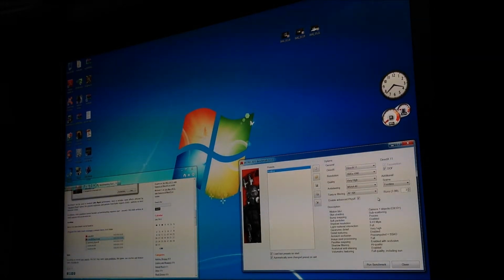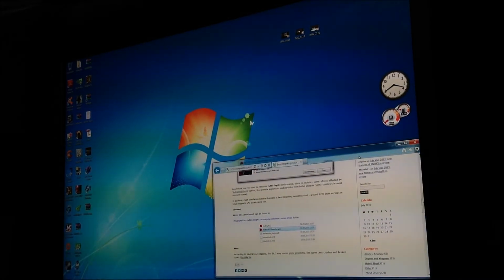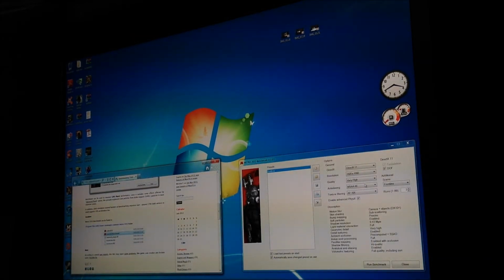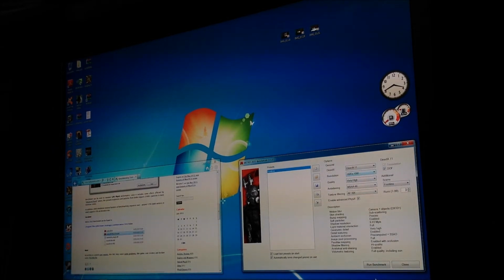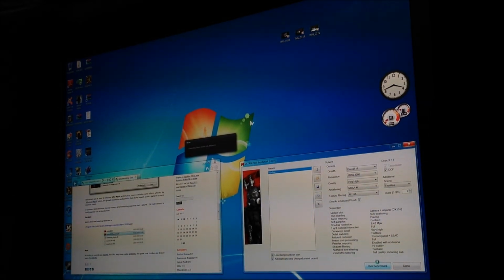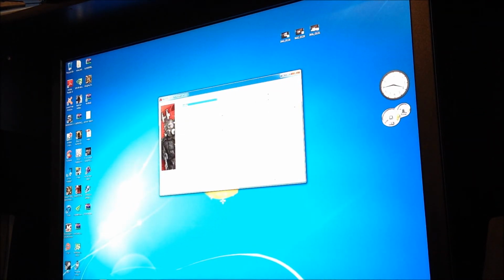Metro 2033 Gaming Benchmark FPS- GTX 670 FTW - 1920x1080 & 2560x1600 !!MAXED GRAPHICS!!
[Part 1] Commentary How To Use the Metro 2033 Benchmark.And FPS Comparison Of 2560x1600 to 1920x1080 Resolution.Settings where

Evga Gtx 670 FTW  Drivers Used   304.48
Intel Core i7 980x @ 3.87
Directx11  Physx On   DOF ON  MSAA4X  AF16x
Dell Ultrasharp U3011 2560x1600 Monitor

1920x1080 Results
•Average Framerate: 29.50
•Max. Framerate: 93.54
•Min. Framerate: 8.45

2560x1600 Results
•Average Framerate: 17.00
•Max. Framerate: 29.56
•Min. Framerate: 6.39